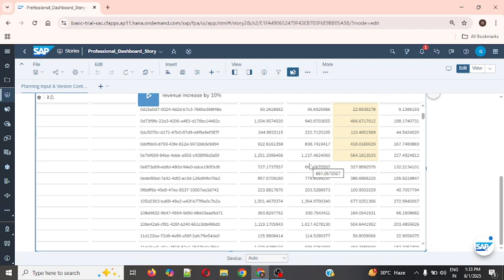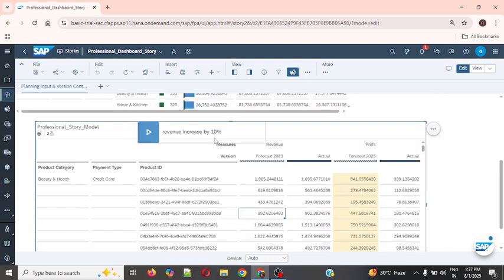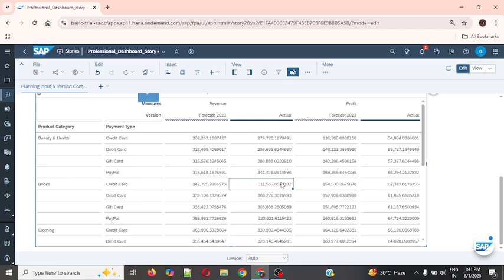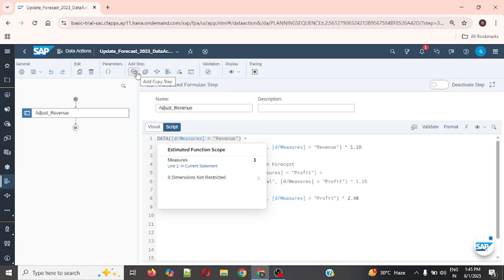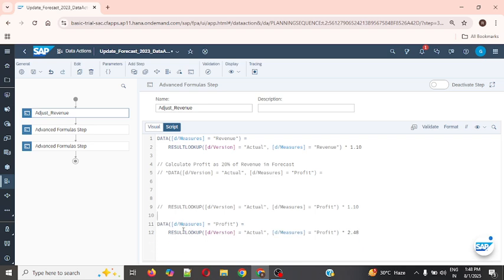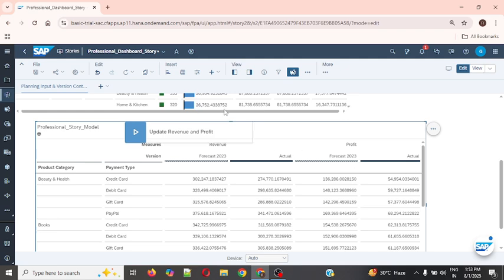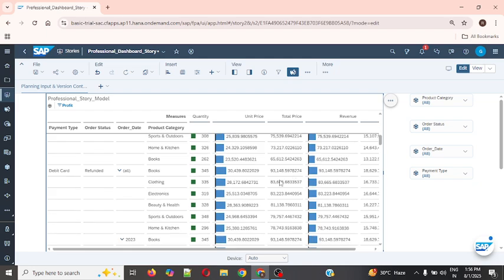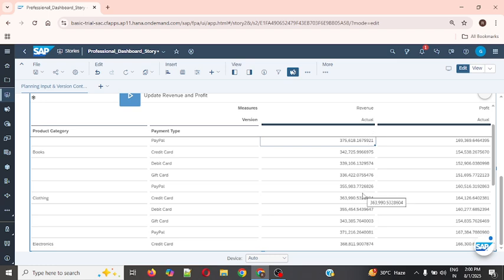Creating Professional Story in SAC (part 2) | Data actions and Version Management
to SAP made easy

For SEO :

SAP Analytics Cloud Planning Features Tutorial | Latest Features Explained

What's New in SAP Analytics Cloud 2025? Complete Walkthrough

Data Actions in SAP Analytics Cloud 2025 | Beginner to Advanced Guide

Version management in SAP Analytics Cloud  | New Features & Improvements

SAP Analytics Cloud Tutorial for 2025 | Step-by-Step Guide

Learn SAP Analytics Cloud 2025 | Complete Training for Beginners

SAP Analytics Cloud 2025 Explained | Full Overview for Professionals